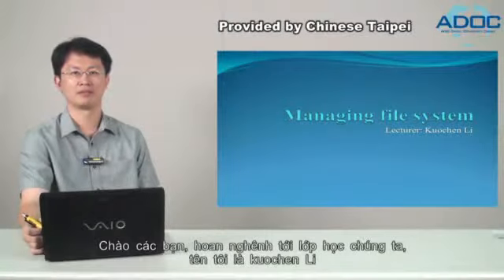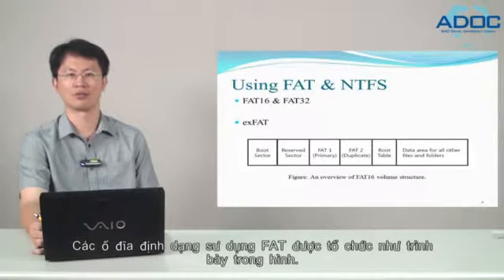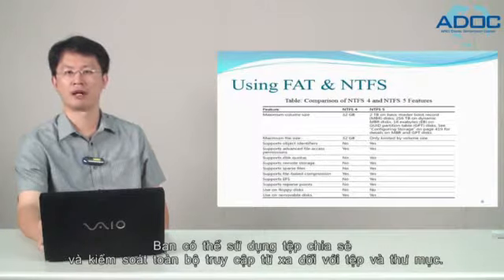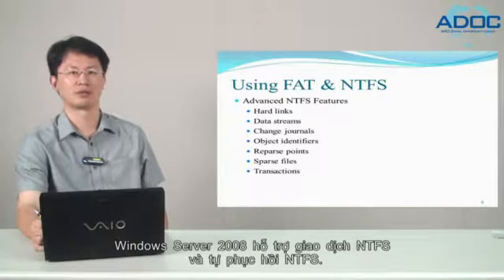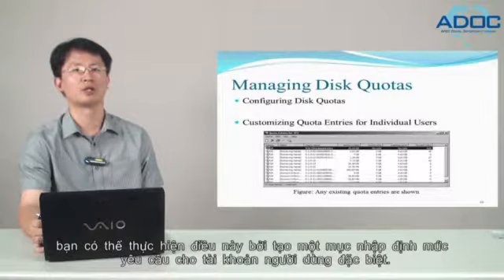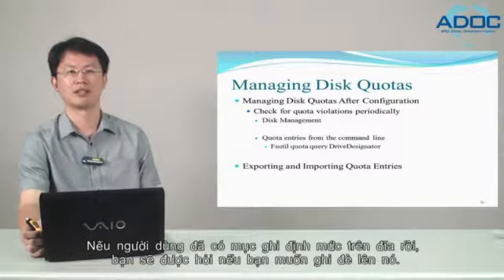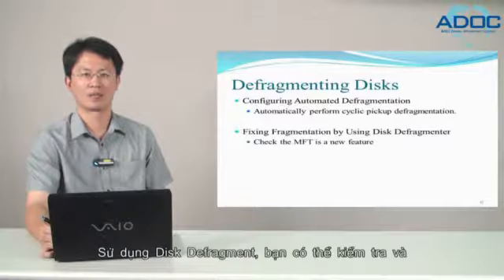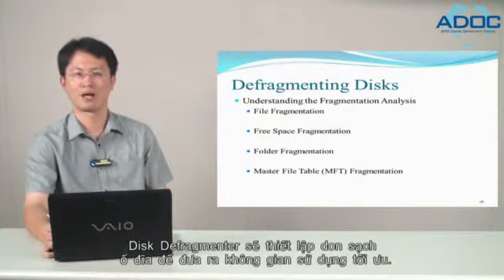15 Managing file system Việt